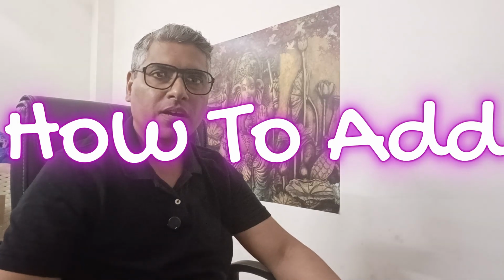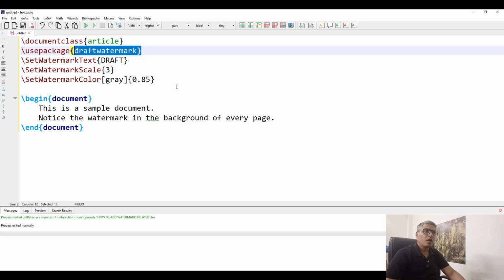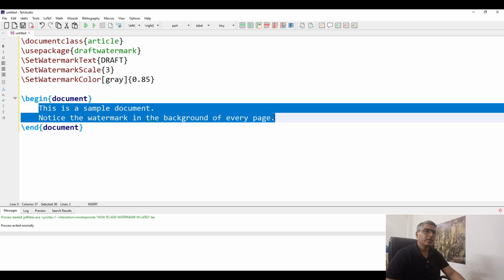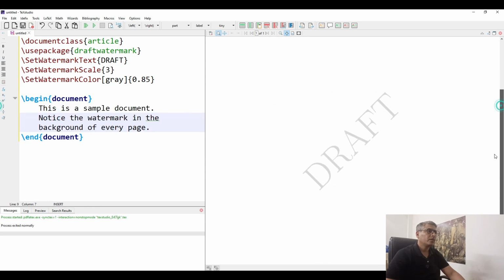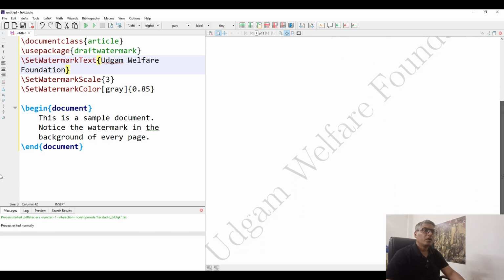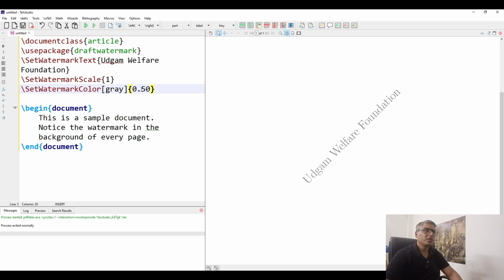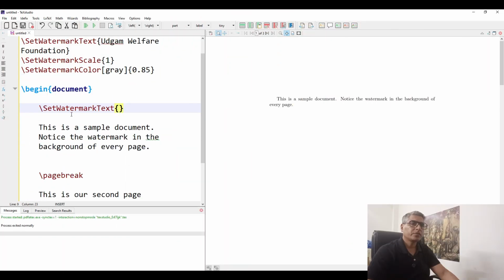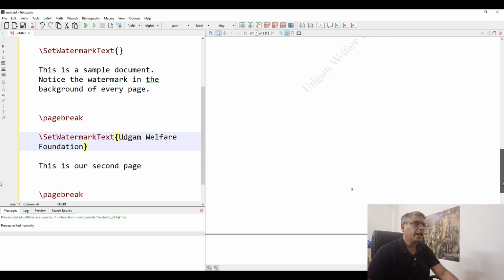How to add watermark in latex,Latex watermark package, latex add text watermark, latex watermark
Learn **how to add watermark in LaTeX** step by step with this complete tutorial! In this video, you’ll master the **latex watermark package** and explore different ways to create watermarks, including **latex add text watermark**, **latex image watermark**, and **latex draft watermark**. Whether you’re working on research papers, assignments, or professional documents, watermarks help protect your work and add a polished touch.

We’ll start by introducing the **watermark in LaTeX over text** method so your watermark appears clearly without affecting readability. You’ll also learn how to create a **latex background watermark** that blends perfectly with your page design. This tutorial covers both simple and advanced methods, so you can easily apply a **latex page watermark** across your entire document or just specific sections.

Through live demonstrations, we’ll provide a **latex watermark example** that you can copy and customize. You’ll understand every **latex watermark command** needed to set up a watermark in your document, whether it’s a **latex watermark pdf** output or another format. The video also covers **latex watermark code** so you can directly paste it into your projects.

Want to make your watermark unique? Learn how to **add custom watermark in LaTeX** by changing text, style, or even adding graphics. Our **latex watermark tutorial** explains how to apply watermarks to **multiple pages**, control **latex watermark transparency**, and adjust **latex watermark position** to suit your needs.

We’ll also discuss how to change the **latex watermark font size**, giving you complete control over how large or small your watermark appears. Need to hide it temporarily? We’ll show you how to **remove watermark in LaTeX** for certain pages, and then bring it back when needed.

If you want to create more advanced designs, we’ll cover **latex watermark graphics** and how to do a **latex watermark color change** for better visual effects. We’ll even demonstrate adding a **watermark in LaTeX beamer** presentations, which is perfect for branding academic talks or business slides.

For those working on branding documents, learn to **add logo watermark LaTeX** to display your organization’s logo across pages. We’ll wrap up with a **latex watermark step by step** guide and share **latex watermark best practices** so your documents always look professional.

* Install and use the **latex watermark package**.
* Create **latex add text watermark** and **latex image watermark**.
* Apply **latex draft watermark** for work-in-progress documents.
* Make watermarks appear in the **background** or **over text**.
* Use **latex watermark example** code for quick setup.
* Customize position, transparency, and font size.
* Remove or re-enable watermarks as needed.
* Add graphics, logos, and color changes.

If you’re ready to make your LaTeX documents look polished and secure, this **latex watermark tutorial** will give you all the tools you need.

📌 Watch till the end for advanced tips and tricks to level up your LaTeX skills!